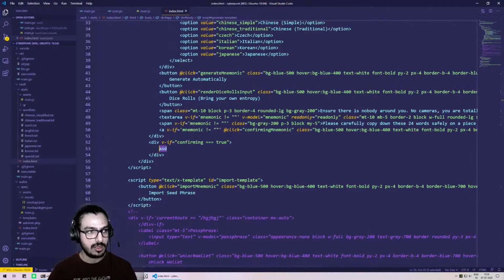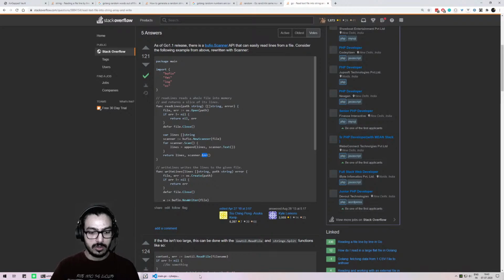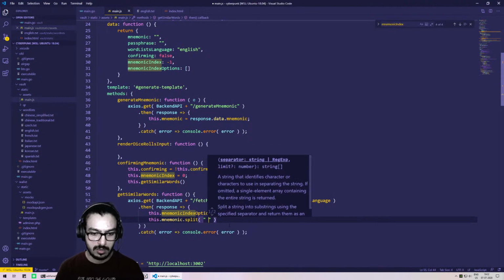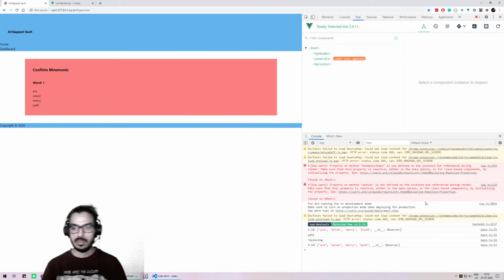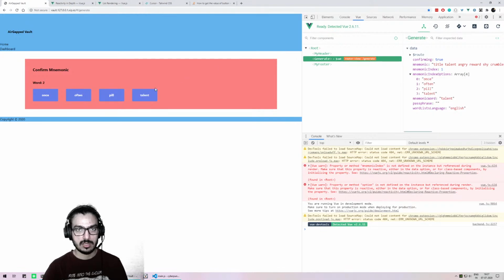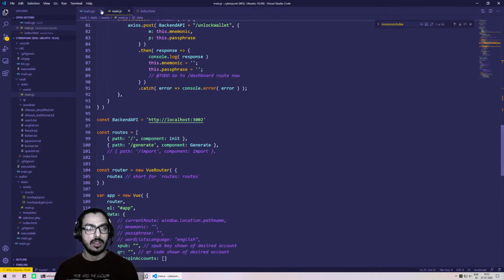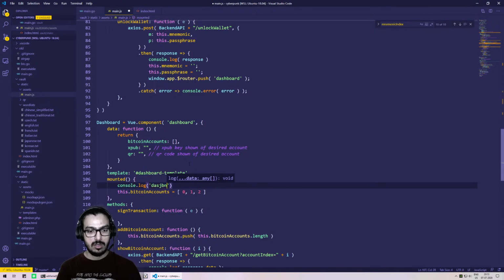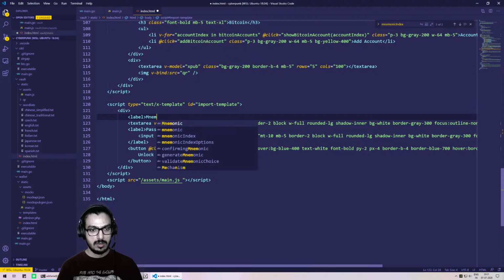[Part 10] Building an Air-gapped BIP44 HD Crypto Wallet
I am live coding an air-gapped BIP44 HD Crypto wallet.